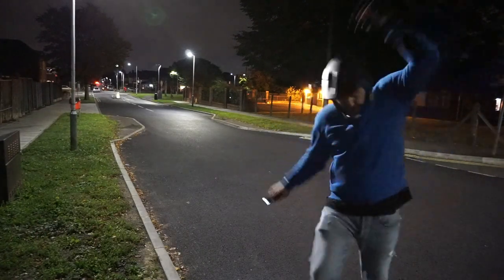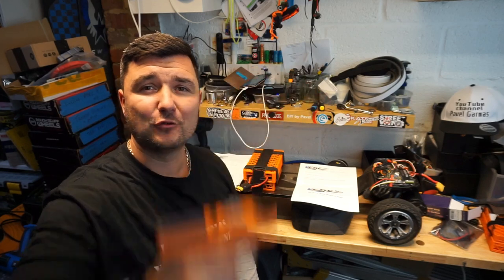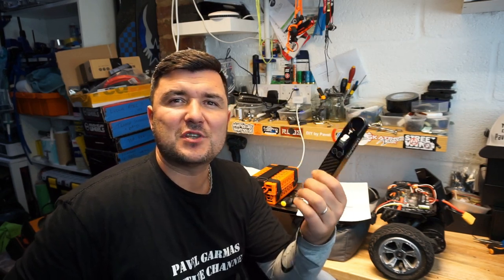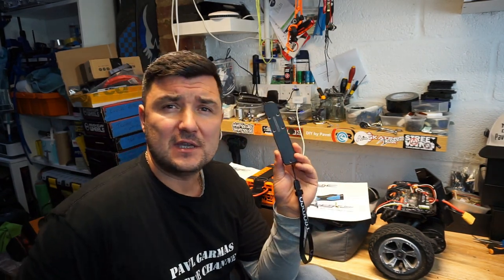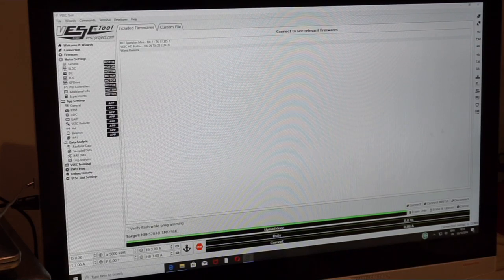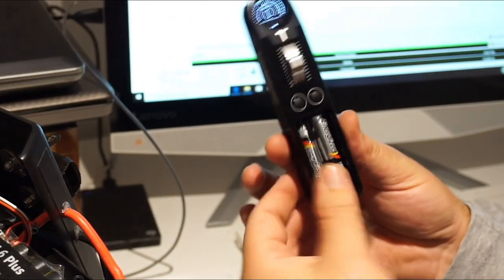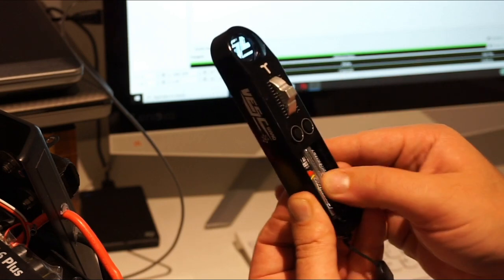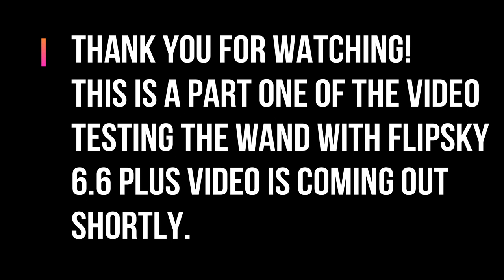TRAMPA WAND UPDATE TUTORIAL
Very detailed tutorial on how to update the Trampa WAND correctly plus how to do it if you are using Flipsky ESC.